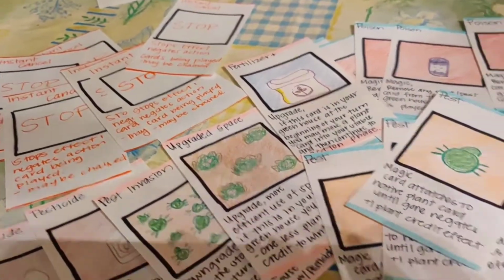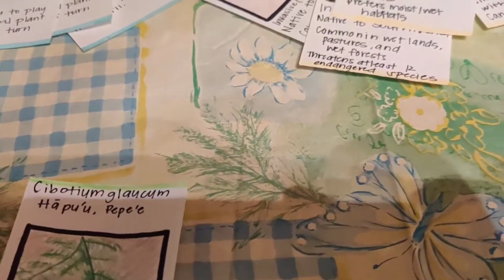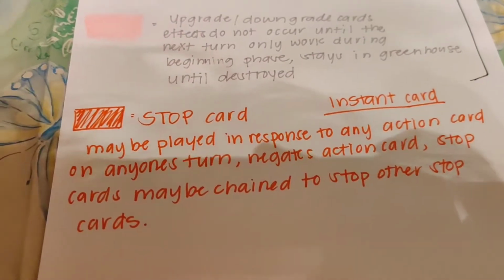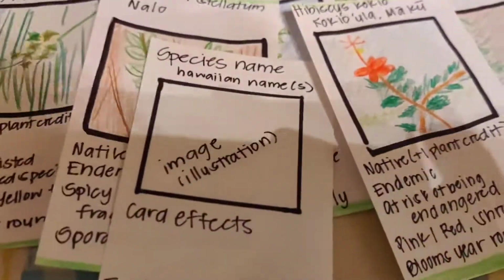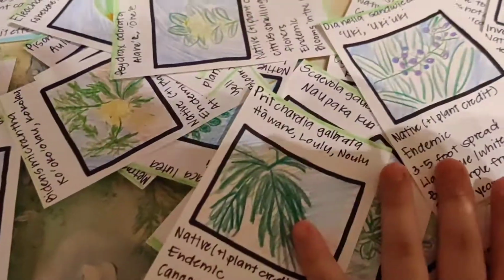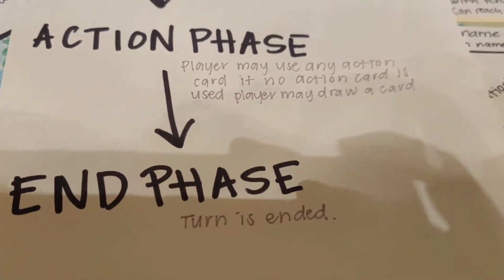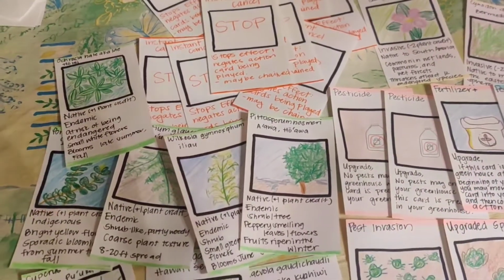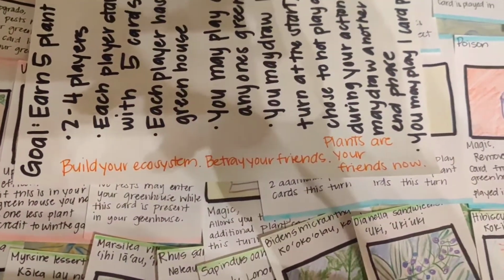Hawaiian Plants card game Kam